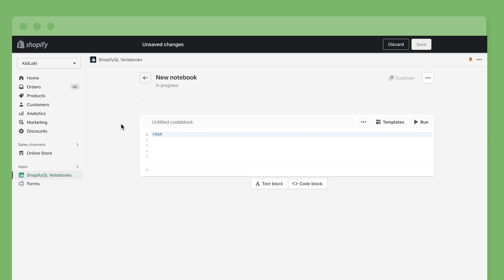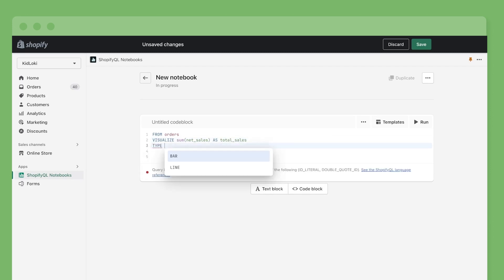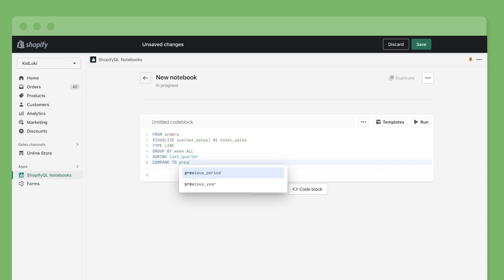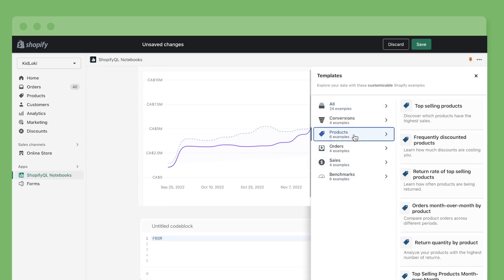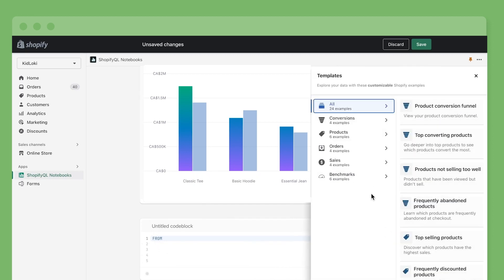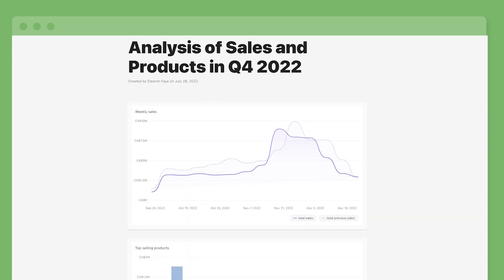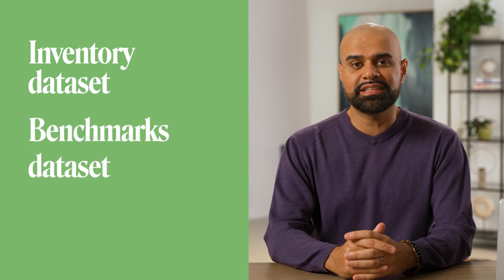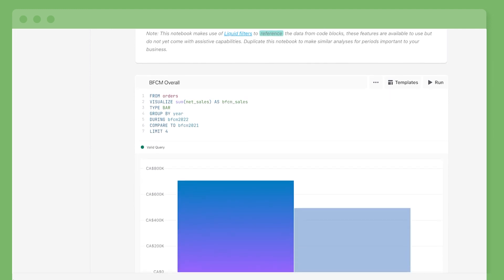Write your data story with the latest from ShopifyQL Notebooks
Make better business decisions by exploring and analyzing your data, visualizing your growth, and creating custom reports—all powered by our intelligent query language that understands commerce.